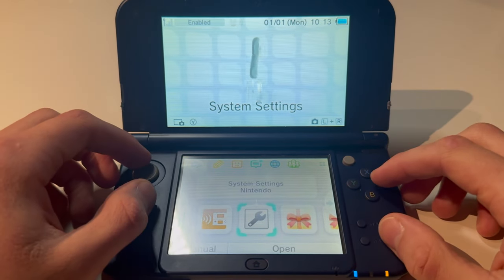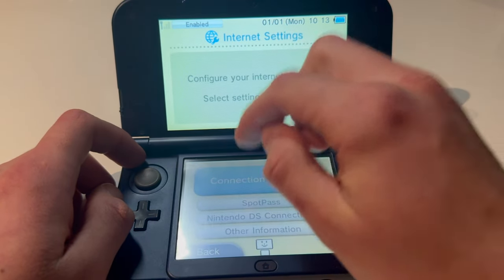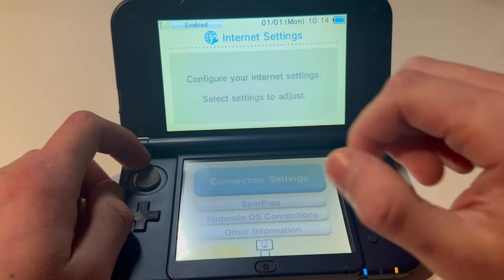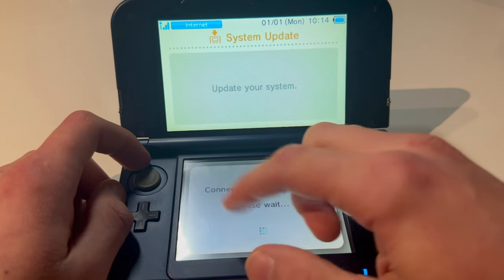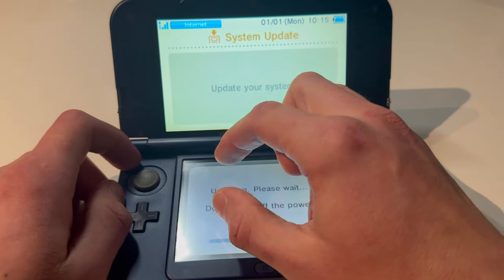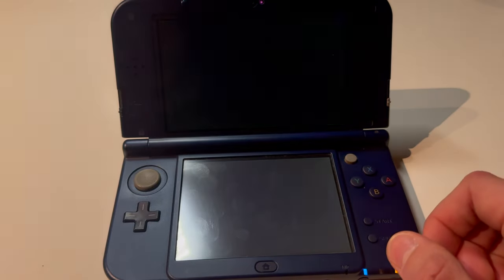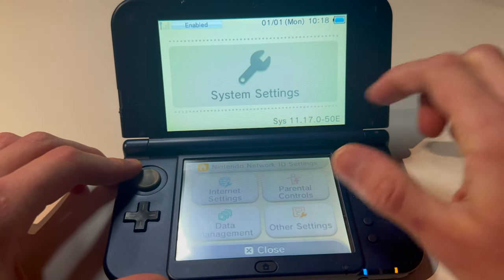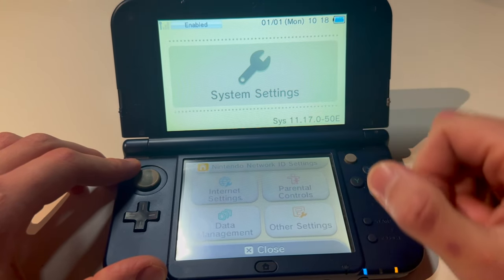HOW TO UPDATE ANY 3DS/2DS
In todays video I will be showing you guys how to update your Nintendo 3ds/2ds